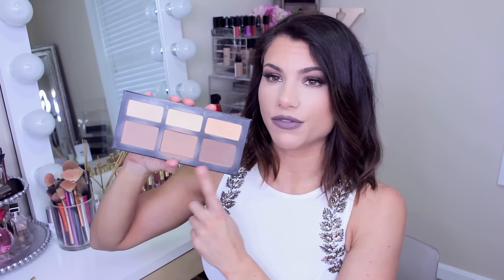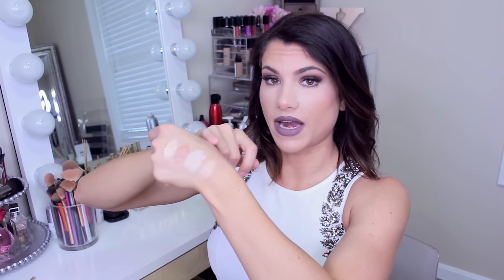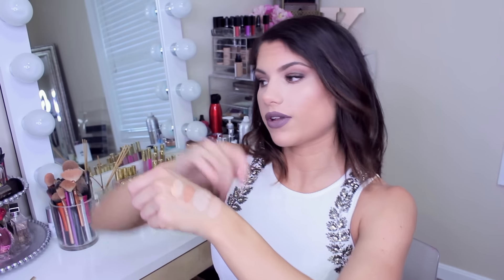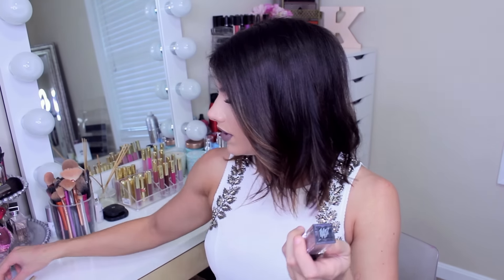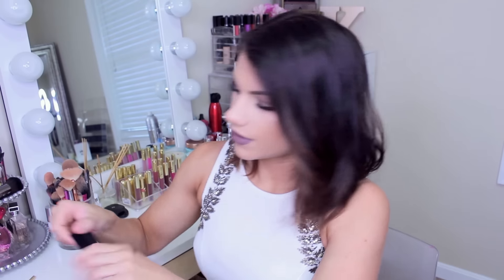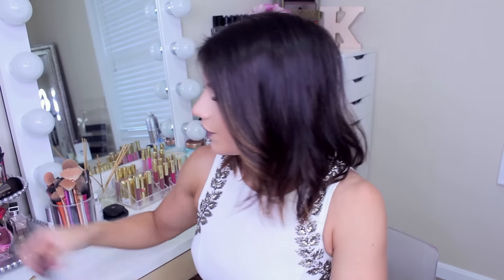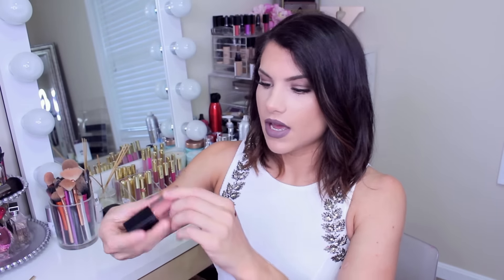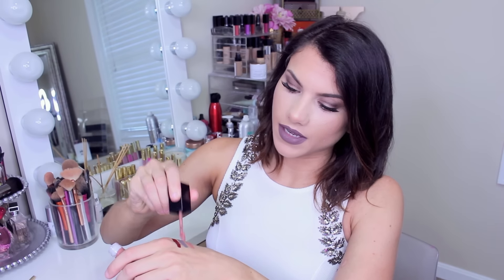AUGUST FAVORITES! | 2016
Hey Loveleighs! Watch to find out my August Favorites :)

NUME DISCOUNTS!